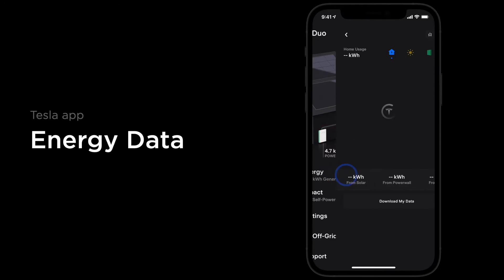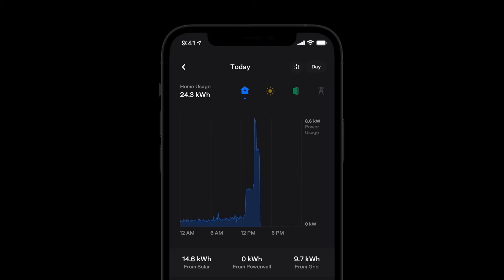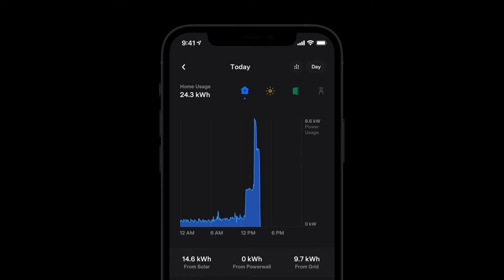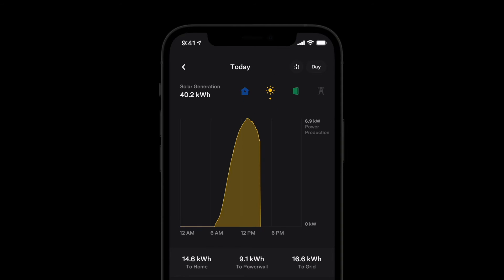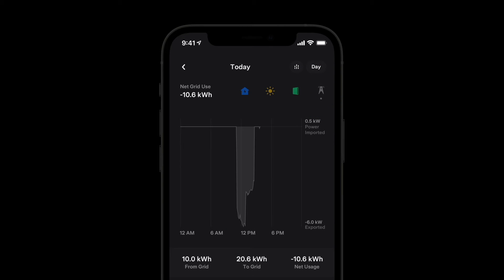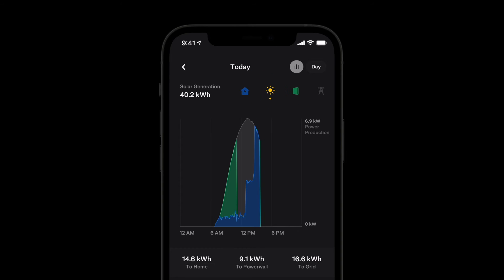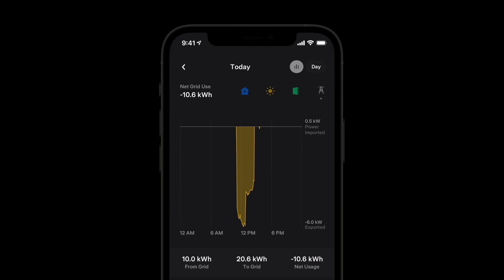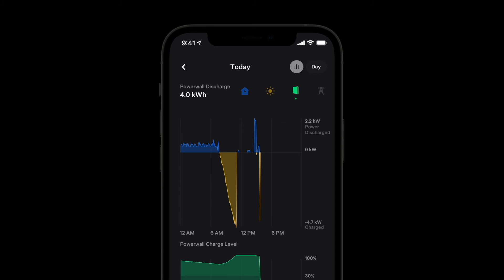Energy Data | Tesla App for Energy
Learn what you can do in the "Energy" section of the Tesla app.